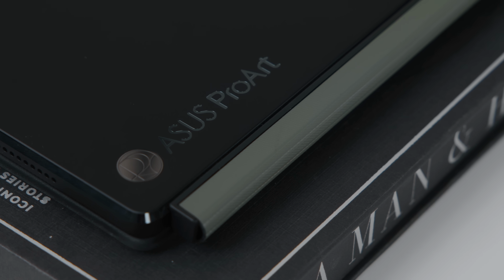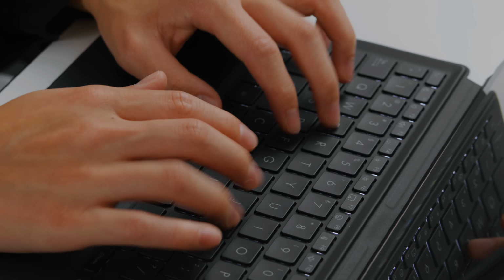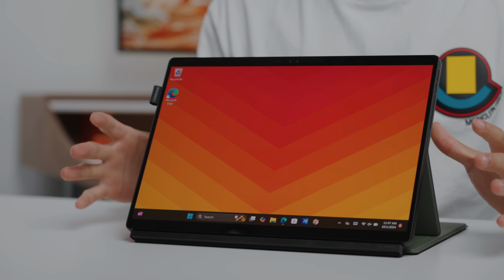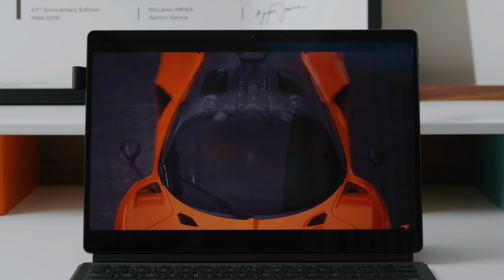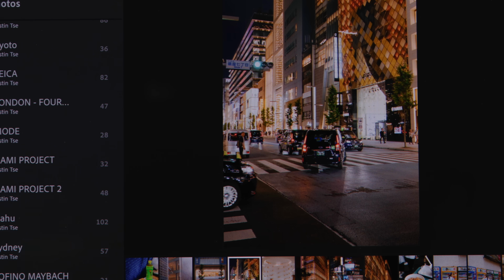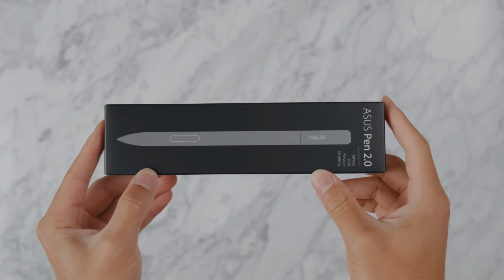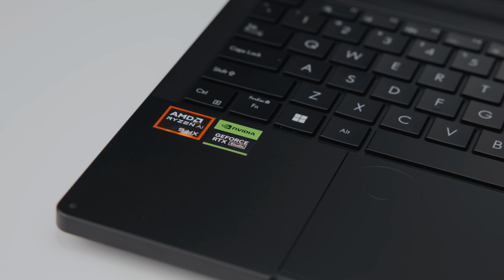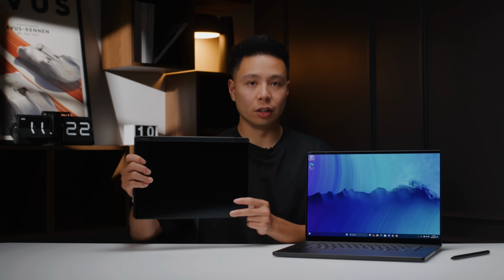ASUS ProArt PZ13 // Powerful, Portable, Versatile Creator Laptop!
Asus ProArt 2-in-1 Creator Laptop powered by Snapdragon X Plus and challenging the Apple iPad Pro M4 and Microsoft Surface Laptops!

Comment "proart" if you see this!

Intro - 0:00
Design + Hardware - 2:32
Display - 5:03
Audio - 6:39
Performance - 6:56
Battery Life - 8:35
ASUS Pen - 8:58
ASUS ProArt PX13 + P16 - 9:43
Overall Thoughts - 12:10